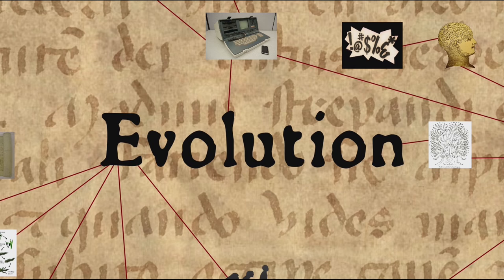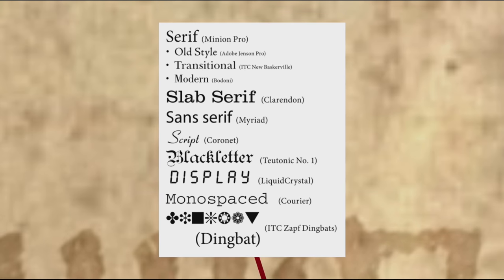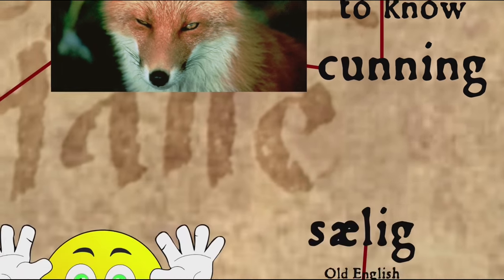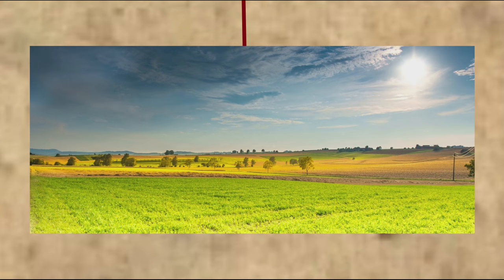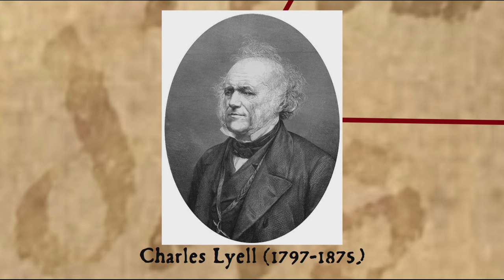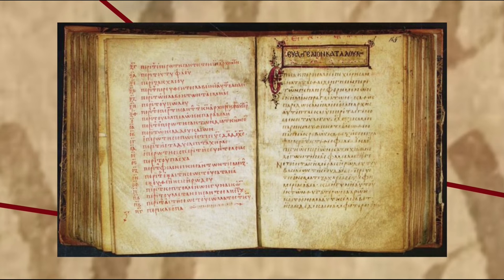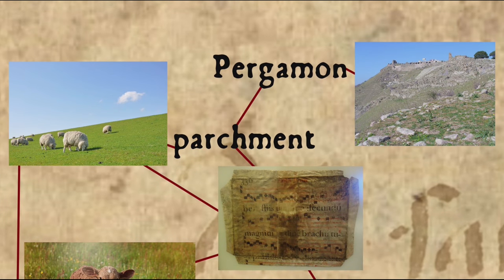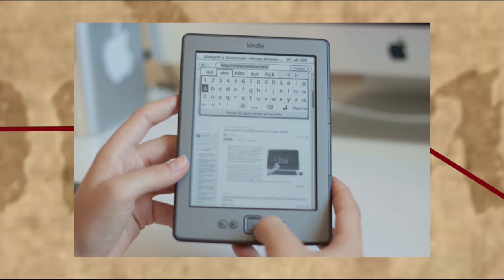Why Do Word Meanings Evolve? Evolution & Semantic Change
What are the mechanisms of semantic change? And how does the etymology of the word 'evolution' reflect these changes? It turns out that the history of book production ties all these things together!

This video is part of a series of videos by a bunch of YouTubers on the evolution of all sorts of amazing things--from sexuality to selfies to glaciers!

For further explorations of these subjects, check out Thorneloe University's courses in the Humanities, including "Greek and Latin Roots of English" and other Ancient Studies courses, online and on campus in Sudbury, Ontario.